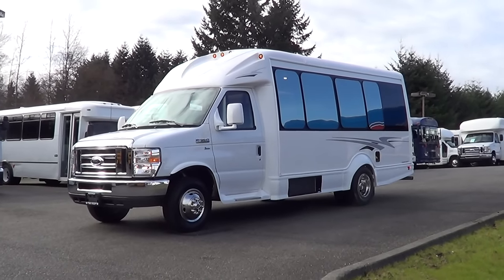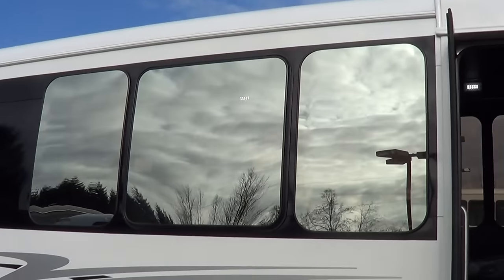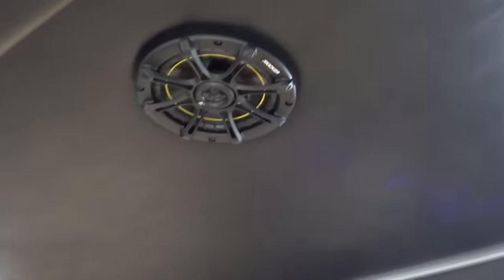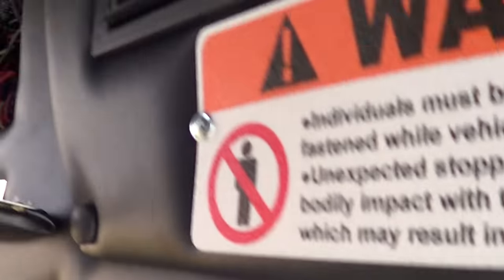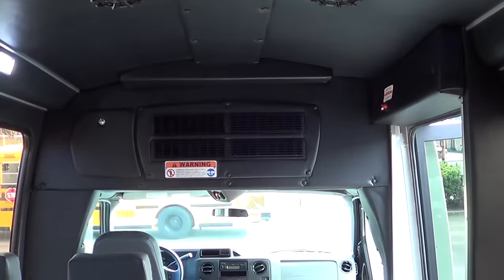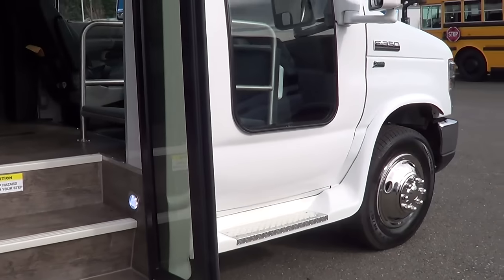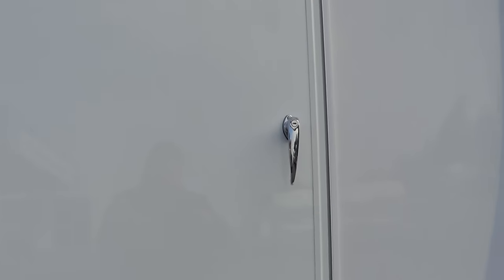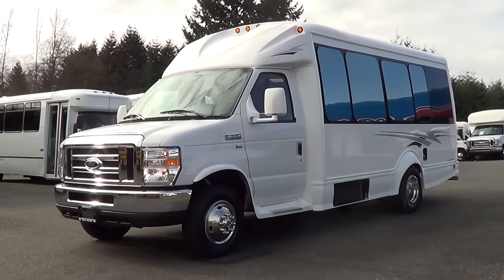Northwest Bus Sales, Inc. - 2016 Ford Starcraft Executive - 14 Pax w/Rear Luggage - S22752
2016 Ford Starcraft Starquest 14 Passenger Rear Luggage Executive Shuttle

Bus Manufacturer and Model: Starcraft Starquest
Chassis Manufacturer: Ford E350
GVWR: 12,500
Brakes: Hydraulic
Year: 2016
Engine: Ford 5.4 Liter V8 Gas w/Block Heater
Transmission: Automatic Transmission w/ Overdrive
Mileage: New
Passenger Capacity: 14 Mid-Hi Seats with Adjustable Head Rests, Aisle Side Arm Rest, Seat Belts and Leathermate Seat Covers
Fuel Capacity: 40 Gallons
Lighting, Exterior: LED Marker, Turn, Brake, Reverse and License Plate Lights
Lighting, Interior: LED Stepwell, Dome and Drivers Lights
Heat: Driver and Passenger Heat System
A/C: Driver and Passenger A/C System
Storage: Rear luggage area with rear door access
Mirrors: Large Exterior Mirrors w/ Convex
Media: AM/FM/CD Stereo w/High Performance Speakers
Executive Package Options:
Wood Look Non-Skid Flooring
Black Padded Vinyl Wall and Ceiling Covering
Mirrored Passenger Windows w/Blackout Paint Work
Black Anodized Passenger Entry Doors w/Tinted Glass, Electrically Controlled
High Performance Speakers in Passenger Area
Leatherette Seat Covers w/Vertical Stitching, Black
Custom Black and Silver Exterior Graphics
Chassis Features:
Stainless Steel Wheel Inserts
Cruise Control
Tilt Wheel Steering
Rear mud flaps
Bus Body Features:
Fully Welded Steel Cage Construction
Welded floor and wall seat track for flexible seating
Aluminum exterior sidewalls
Fiberglass skirts, driver/co-pilot running boards, and rear bumper cover
Front and rear fiberglass caps
One-piece seamless FRP roof
Printed circuit board with automotive type fuses and LED trouble shooting lights
5/8" plywood flooring
Briefcase rack at front of bus
Safety package (fire extinguisher and back up alarm)
Left hand entry grab handle

*All prices are listed after OEM rebates
*Rebate only applicable in the United States